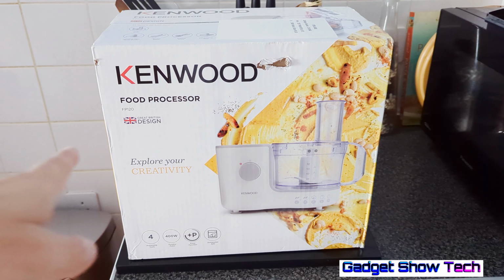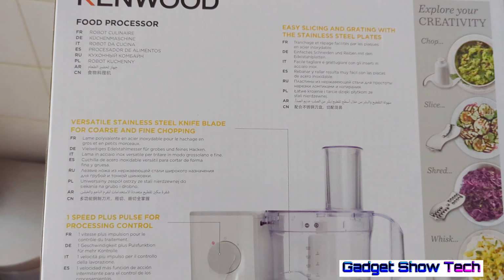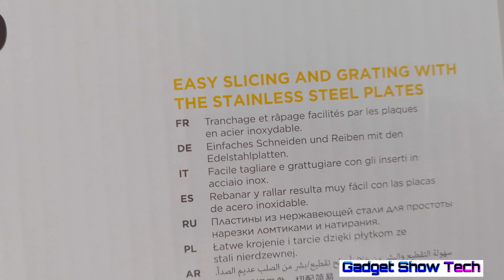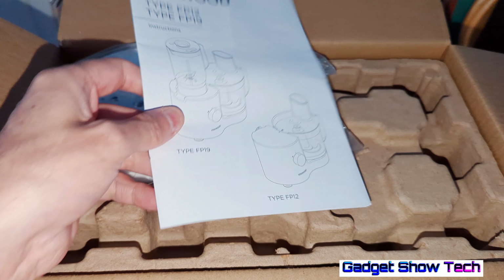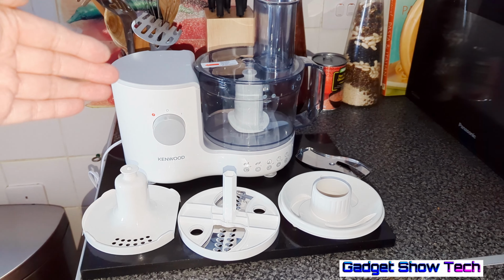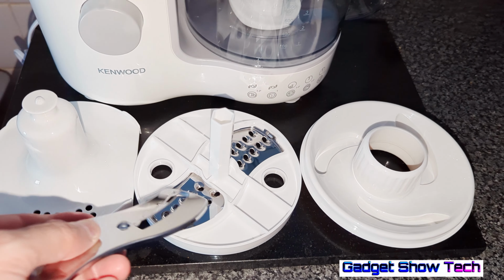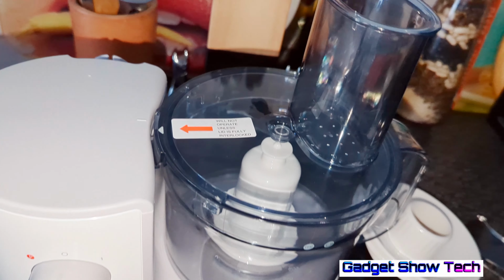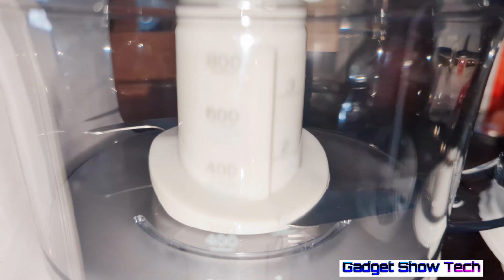Chop it up easy with Kenwood Compact Food Processor | Unboxing, Review & Demo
In this video, we unbox and review the Kenwood FP120 Compact Food Processor. We’ll look at the 1.4L bowl capacity, the 400W motor, and demonstrate how the stainless steel blades perform for chopping and grating."

Overall, this is a great buy for a simple food processor to tackle all those small, everyday food preparations.

    400 watts.
    1 speed and pulse function.
    1.5L main bowl capacity.
    Safety interlock lid.

Functions:
    Slices, grates.
    Safety interlock system.

General information:   4 attachments including: Knife Blade, Emulsifying Tool, Slicing Disc and Grating Disc.
Available at a low price on Amazon FP120A

[00:00] Kenwood FP120 Product Details
[00:22] Features: 1.4L Bowl & 400W Motor
[01:09] Unboxing the Attachments
[02:18] Safety Interlock Feature